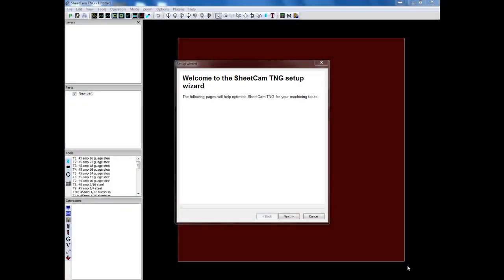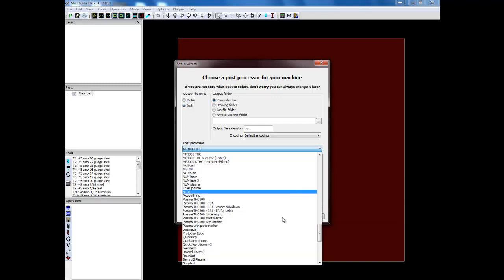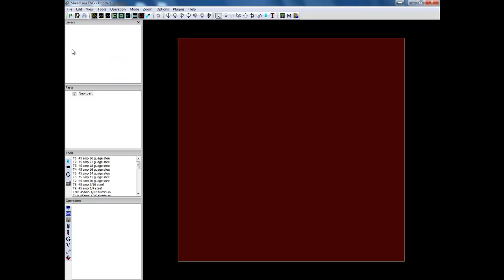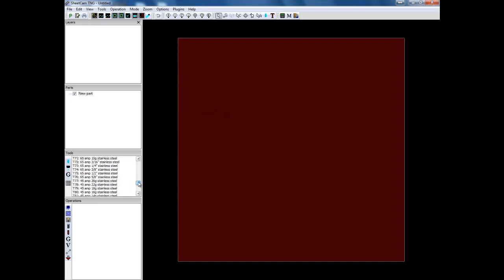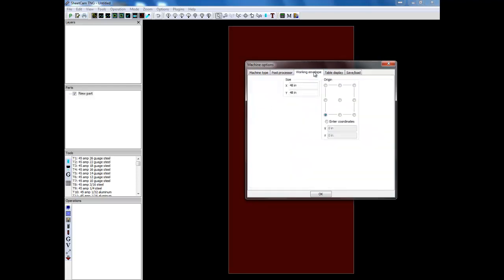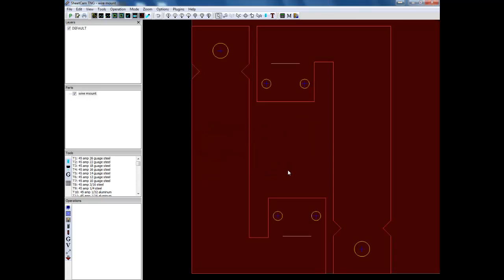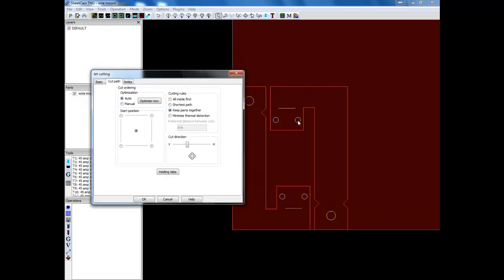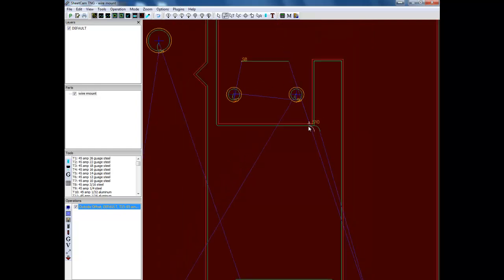Sheetcam Setup for legacy Mach3 Arc Pro CNC Systems (pre-2017)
Here we show you the proper Sheetcam setup for Mach3 Arc Pro CNC Systems to create G-code files in the TAP format on a separate computer or laptop.
For CommandCNC systems (2017-present) the settings are different:
In Machine Options - Post Processor tab
- Import Post Processor file provided with your system
- set Output file extension to NGC instead of TAP
In Operation - Plasma Cut
- Set Min Cut Length for DTHC to 3